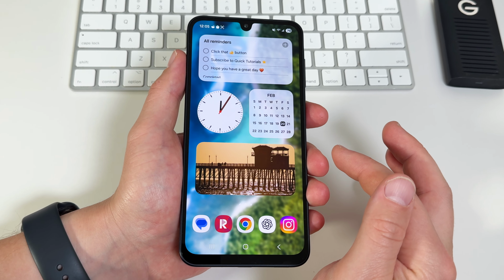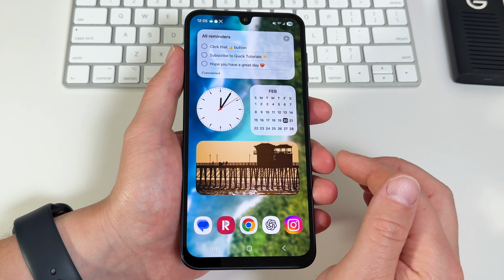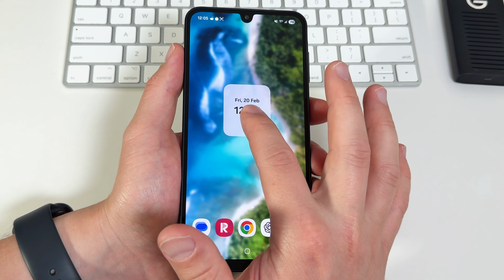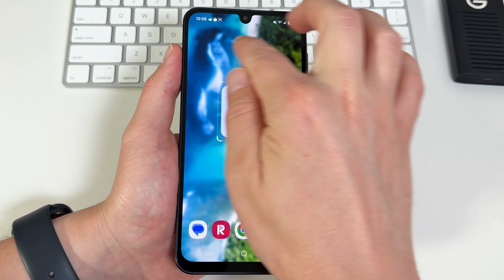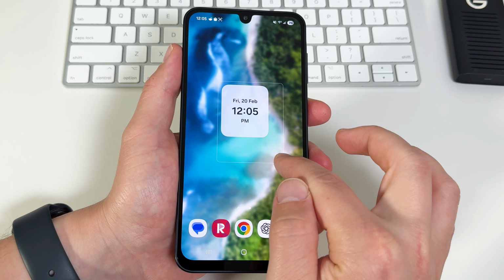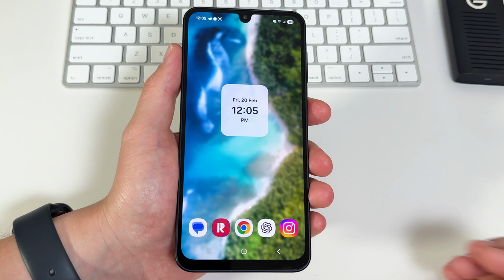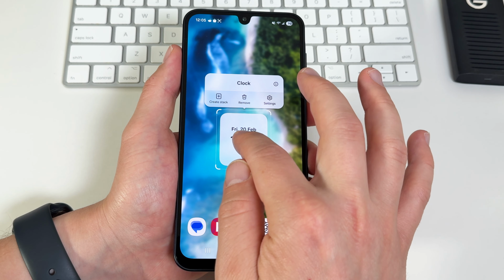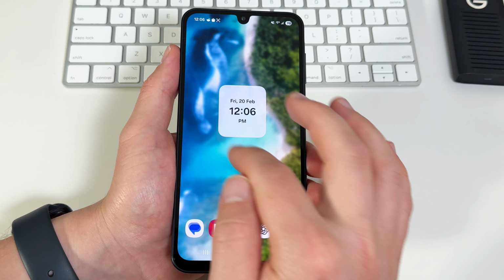How to Move Widgets on Android (Common Mistake Explained)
In this video, I’ll show you how to move widgets on your Android phone — and the small mistake that often prevents people from repositioning them.

If you long-press a widget and then lift your finger, you’ll usually trigger edit or settings options instead of moving it. To properly move a widget, you need to tap, hold, and drag without lifting your finger.

I’ll walk you through the correct technique so you can easily rearrange widgets on your home screen without getting stuck.